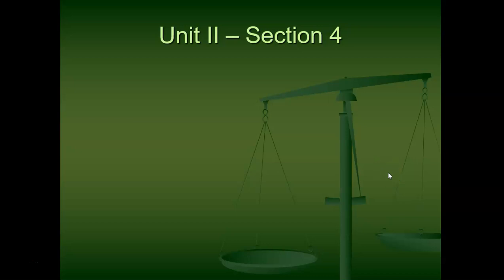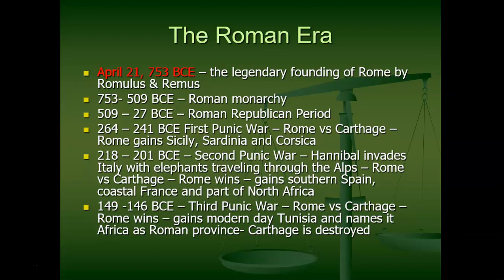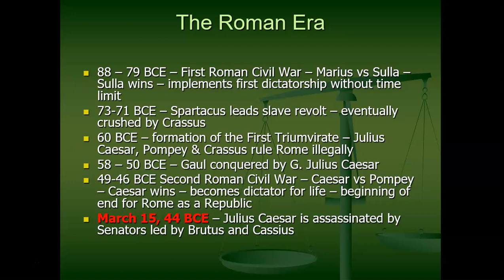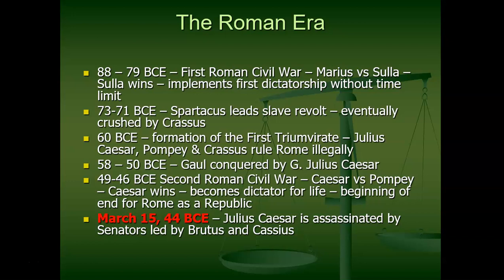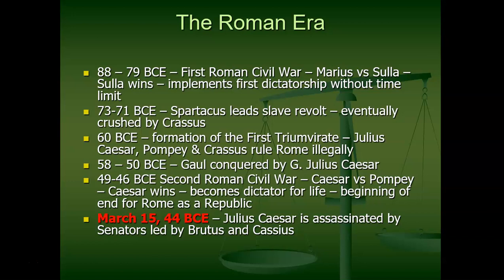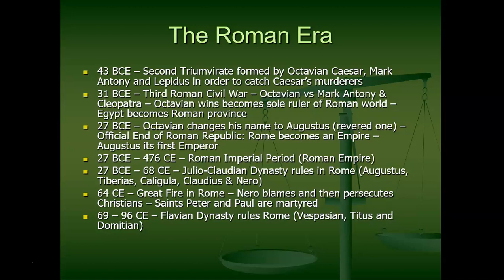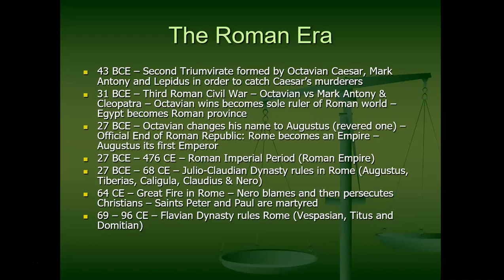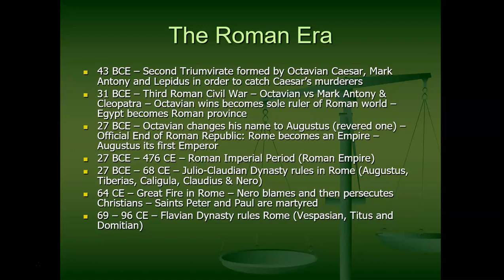Rome Part I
Part I of Rome Lecture